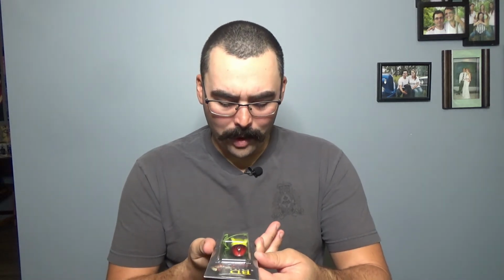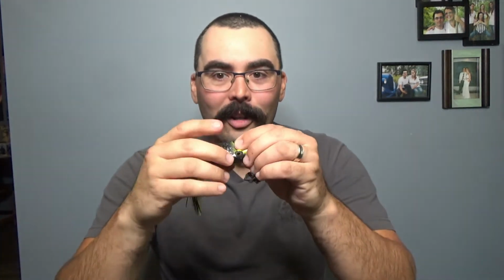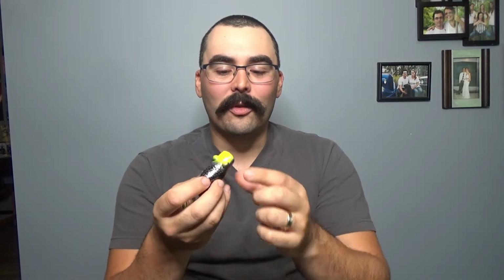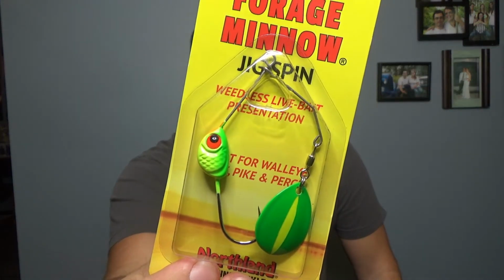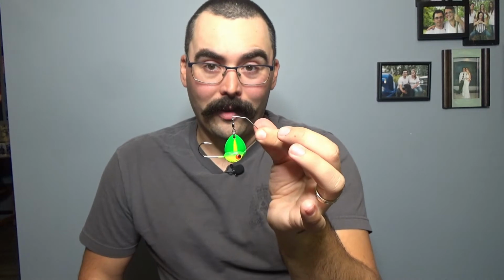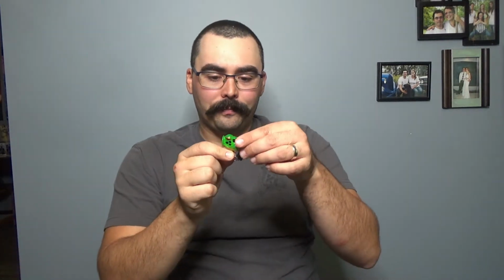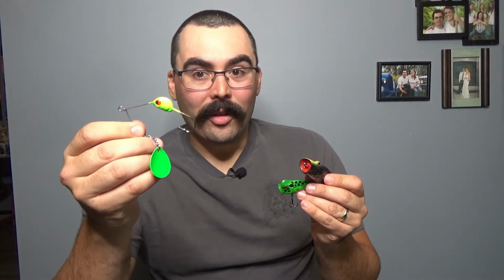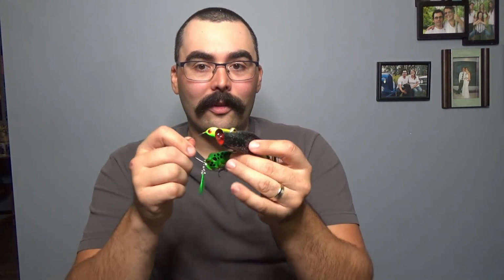Lucky Tackle Box Multi-Species box? Sept 2018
Unboxing my Lucky Tackle Box for September. It arrived late and damaged, though that is most likely not LTB's fault, and rather my postal service.

I have an interesting relationship with LTB right now in that I have no idea what's going on with my account at the moment. However I am still receiving monthly boxes, so I will keep opening them.